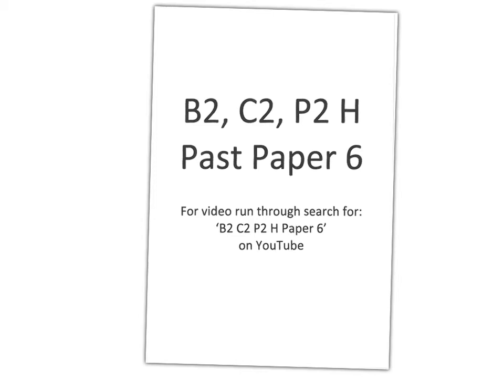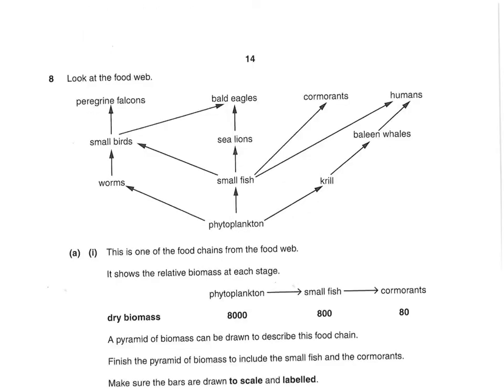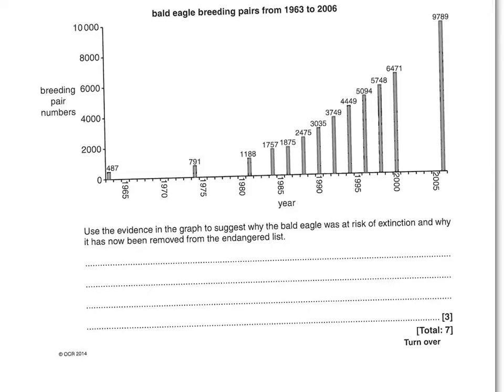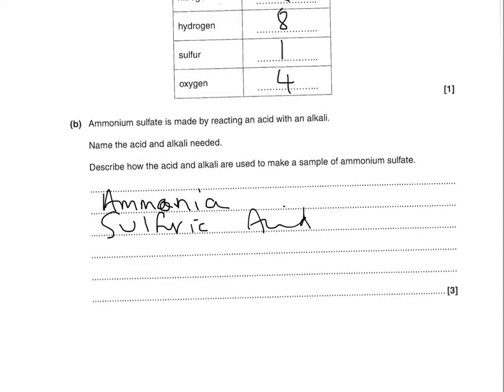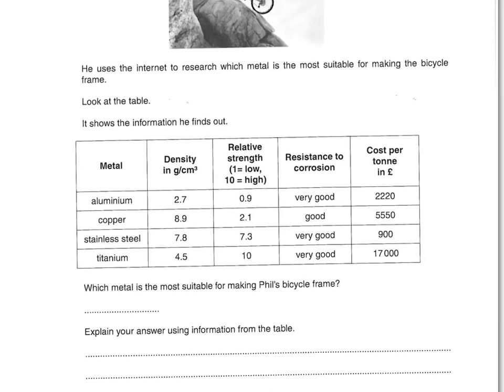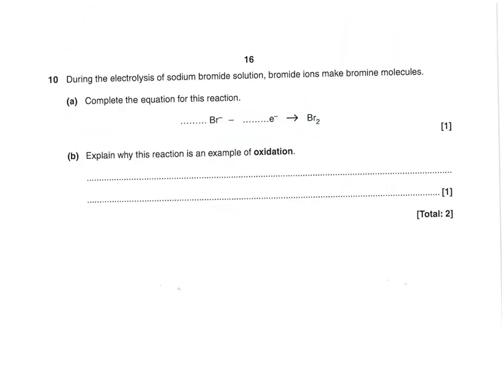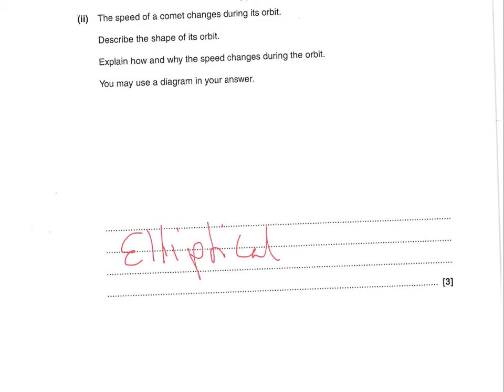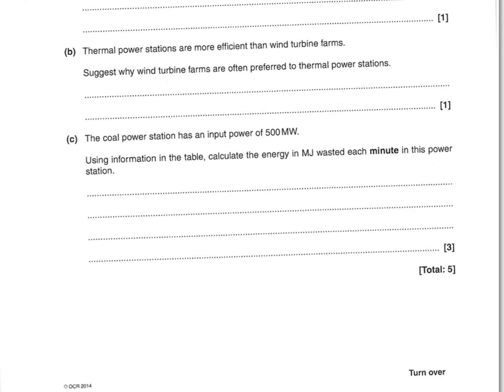B2 C2 P2 H Paper 6